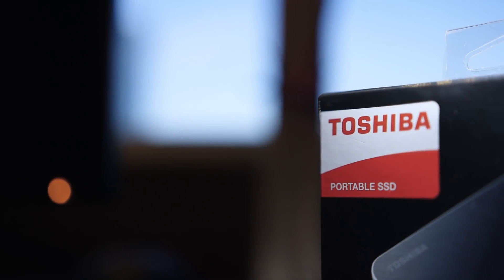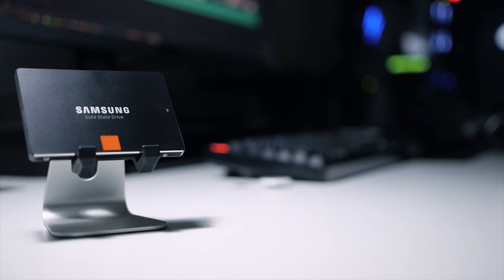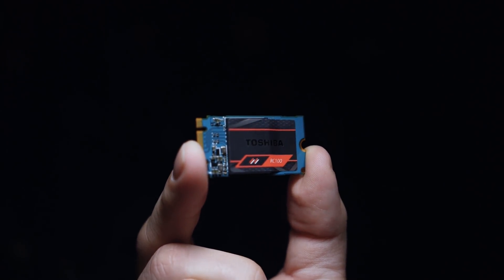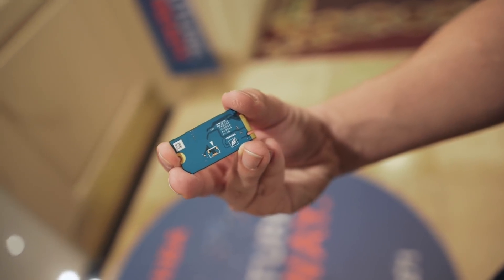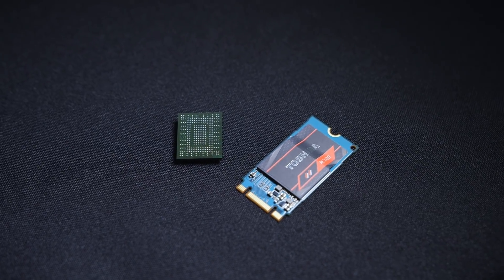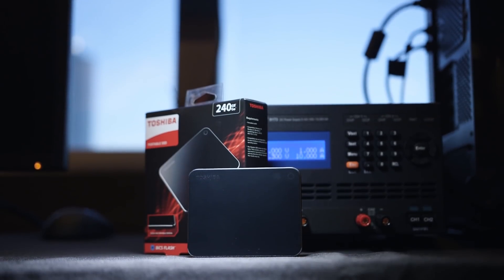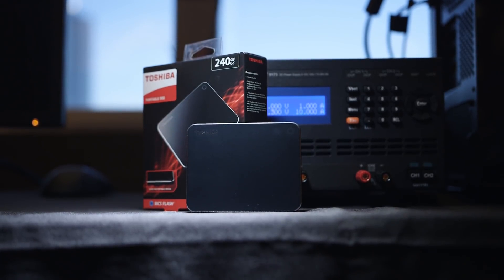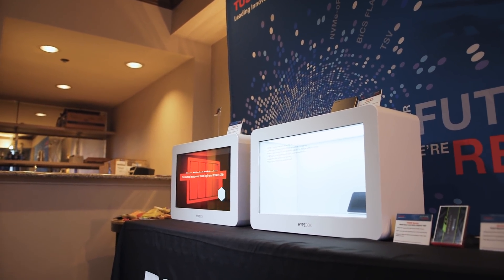The BUDGET NVMe SSD We’ve Been Waiting For! Toshiba RC100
Toshiba may have budget NVMe SSDs down to a science with their new RC100 series.  By using a custom chip that combines the controller and flash memory, performance will demolish SATA drives while cost is kept down.  It's pretty brilliant and it will be for sale SOON!